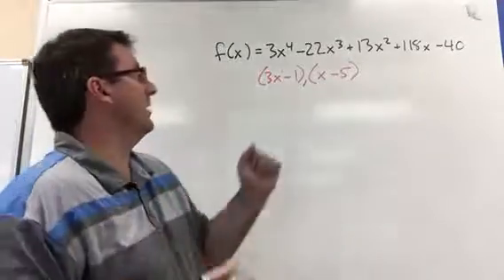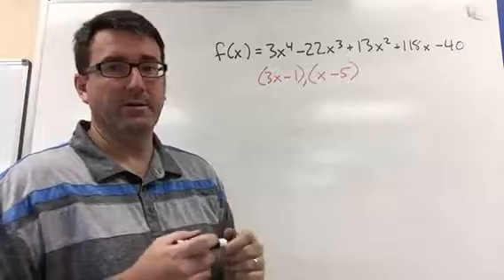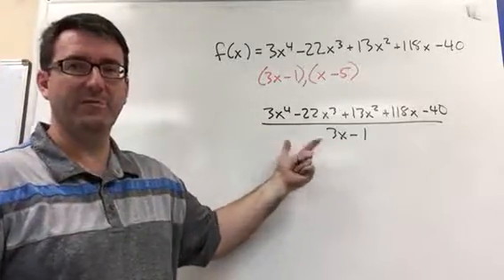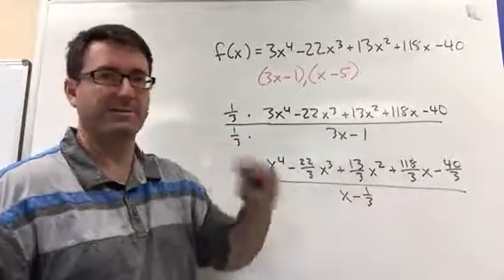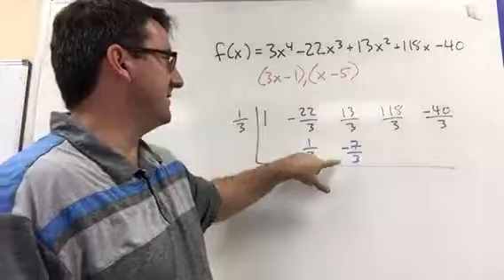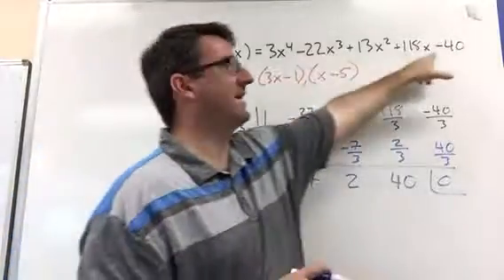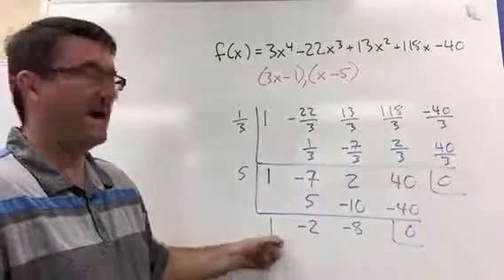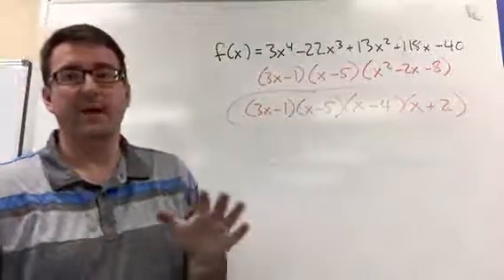Precalculus Lesson 2-3 Problem 41